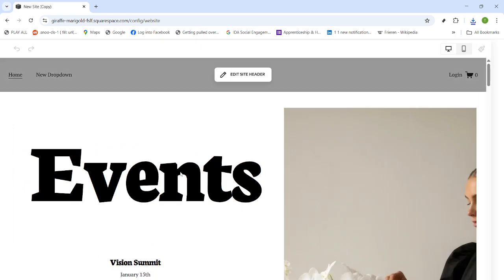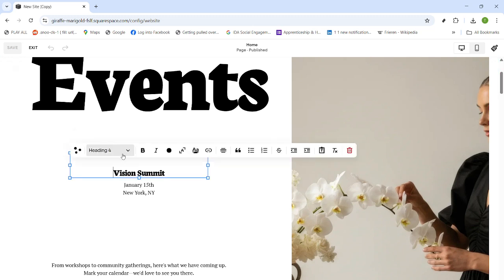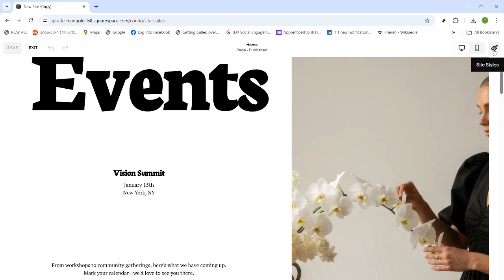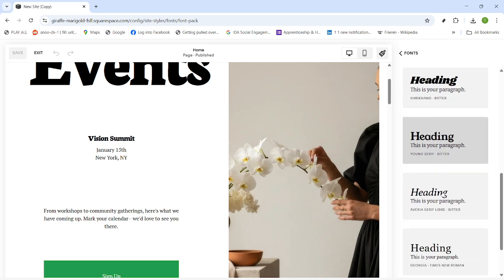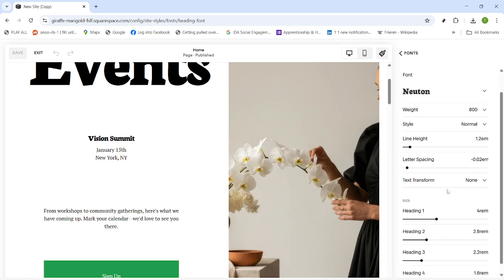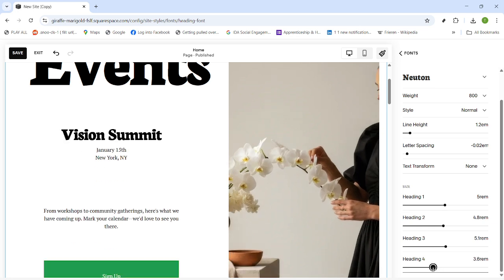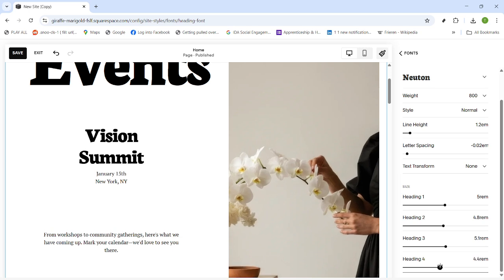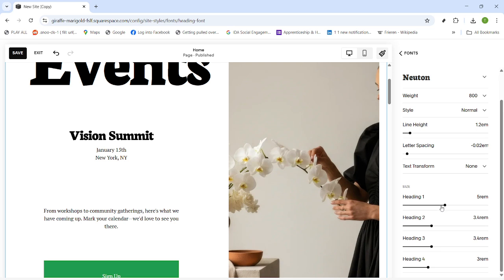Headings And Squarespace SEO How To Set Up Use And Style Headings On Your Website (Updated 2026)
In this video, we discuss improving your search ranking by mastering Squarespace SEO. We explain how to set up headings H1 H2 H3 tags to create a clear content hierarchy that both users and Google will love.

00:00 Intro
00:12 Why Headings Matter for SEO and Accessibility
00:35 Selecting Text to Edit
01:08 Global Heading Styles: Site Styles and Fonts
01:15 Auditioning Font Families
01:45 Adjusting Heading Details (Weight, Size, Spacing)
02:15 Refining Subheading (H4) Styles
02:28 Logical Heading Hierarchy and SEO Best Practices
02:46 Applying New Styles and Final Preview